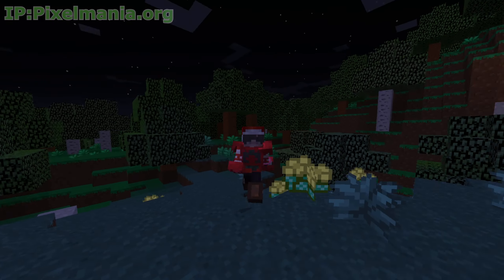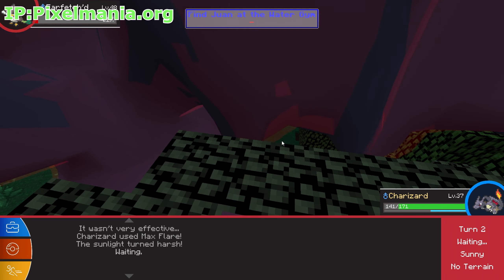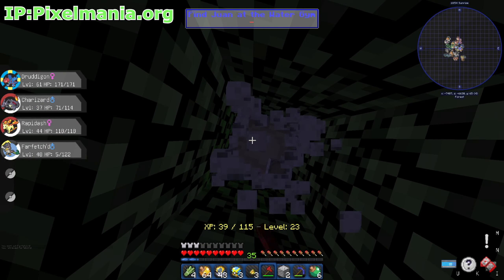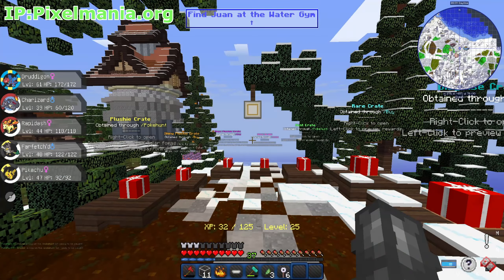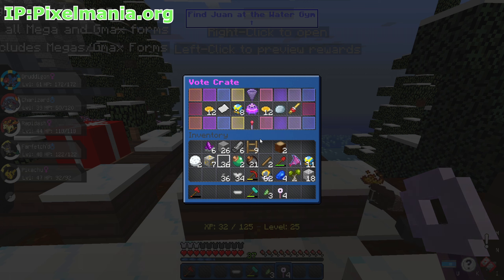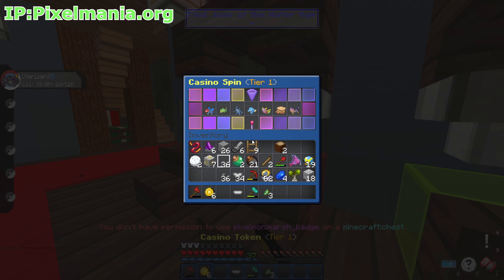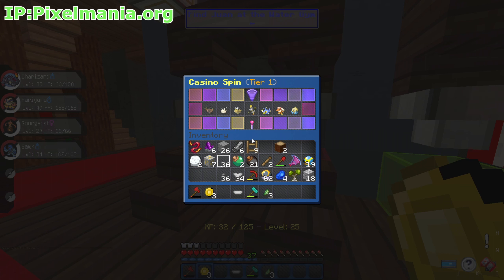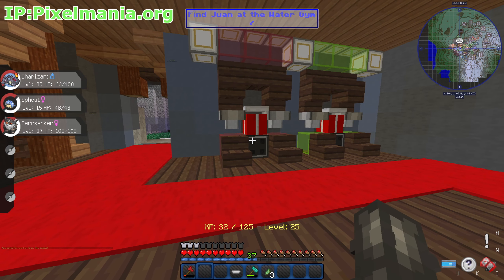Minecraft Pixelmon *INSANE* 100 Pokemon Captures- PixelMania Ep.8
➡️MY DISCORD! DONT FORGET TO 👍 THE Video 🤗
~=~ Tags ~=~
Top 5 minecraft servers /1.8/1.9/1.10/1.11/1.12/1.13/1.14/1.15/1.16/1.17
Duping unlimited crate keys on a p2w server
custom enchants
unique server
Duping crate keys on a paid to win minecraft server
minecraft how to build a mob farm
non-afk economy
minecraft skyblock
afk economy
minecraft duping on pay to win servers
minecraft duping glitch
fair server
new minecraft server
minecraft duping servers
Minecraft OP Prison (2021) ON BRAND NEW OP PRISONS SERVER| Minecraft OP Prisons BREAK, op prisons crate opening, crate opening, keys.Hypixel Minecraft Hypixel Skyblock Lets Play
Hypixel Skyblock Beginner How to hypixel skyblock OP Mushroom Farm

method, dupe, method dupe, 2020 Minecraft dupe, bawble Minecraft dupe, salc1 Minecraft dupe, op ways to dupe in Minecraft prisons, prisons dupe Minecraft, jails dupe. HOW TO MAKE *INFINITE* MONEY HOW to *INFINITLEY* RANKUP QUICKLY ON *NEW* Minecraft OP Prison Server.
THE BEST MINECRAFT SERVER OF 2021